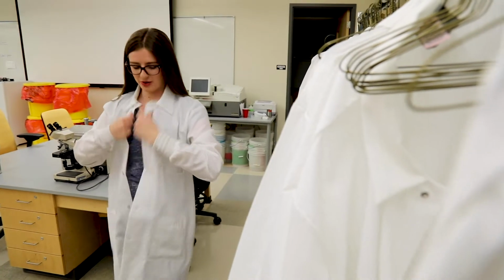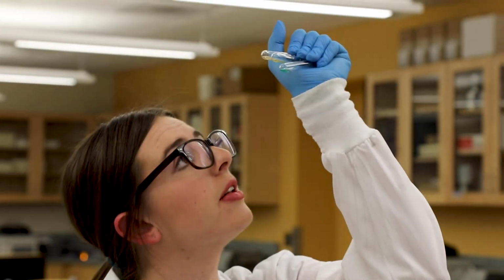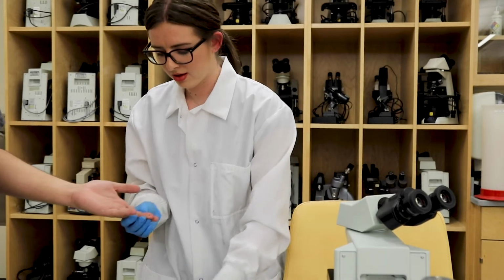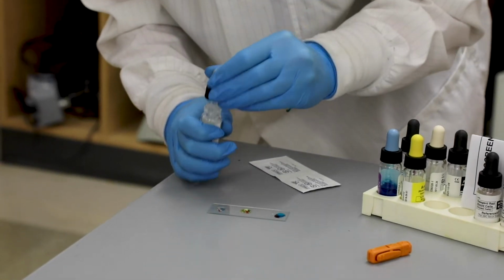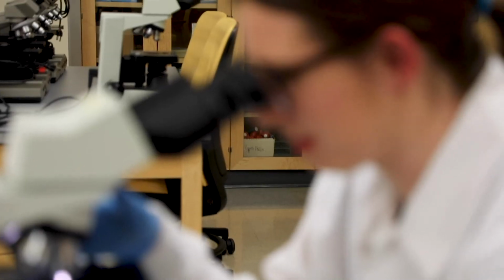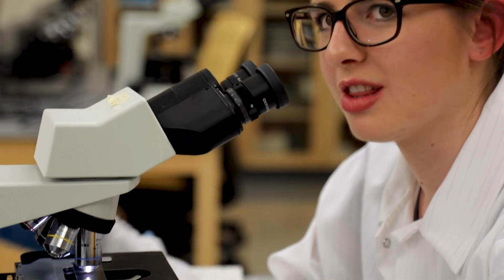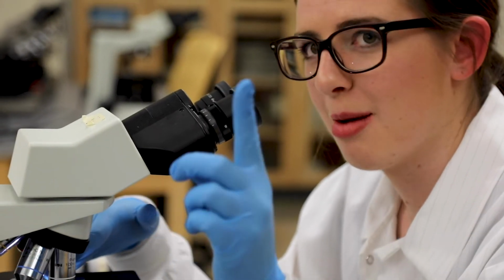Katie Ward | Undergrad Interview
Medical Laboratory Science major Katie Ward discusses her experience as an MLS student at BYU.

Directed by Kevin Johnson
Filmed and Edited by Gabriel Goulding